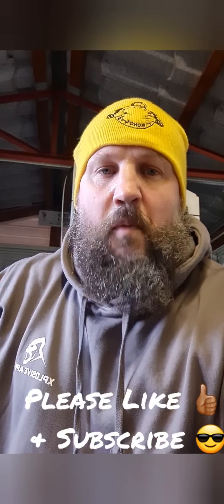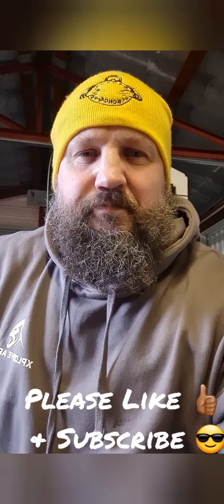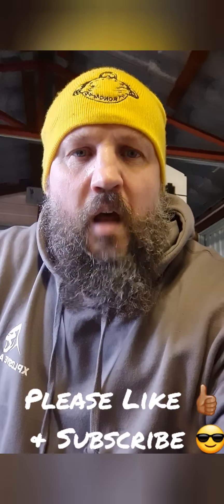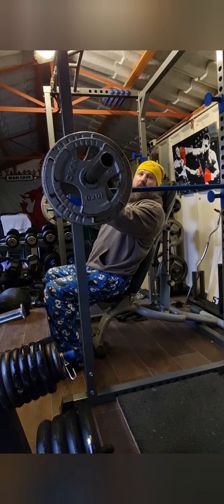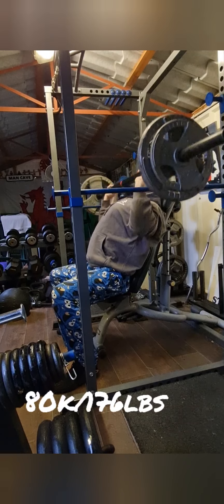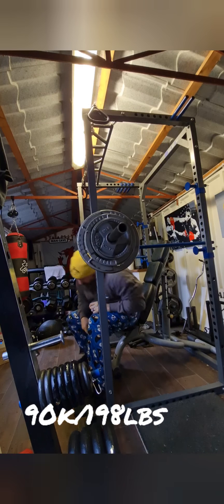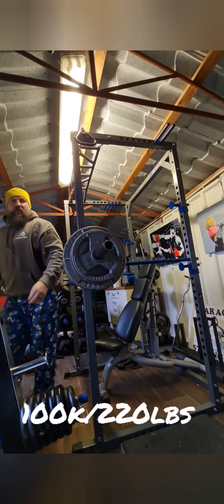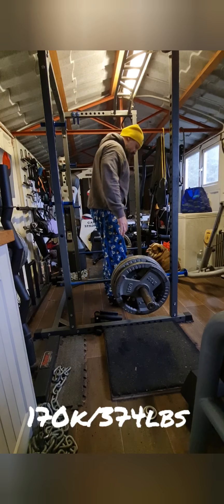Overhead and Dead day. Seated Axle Press 100kg 220lbs. 18" Rack Pulls 190kg 418lbs. Grip ball 70kg